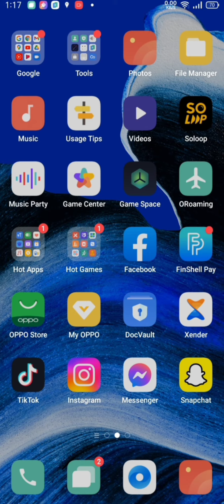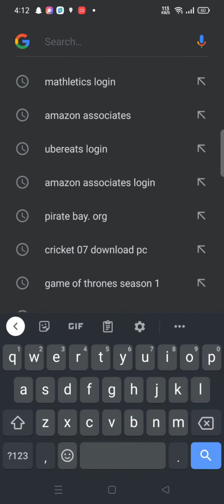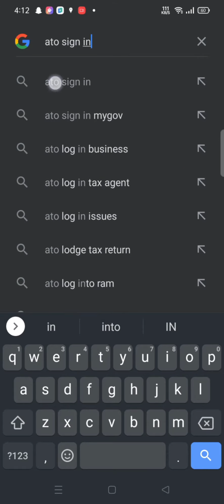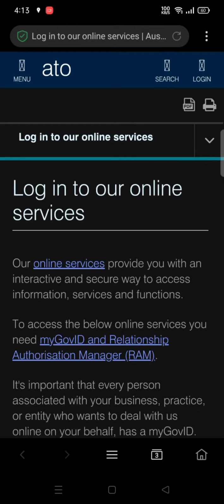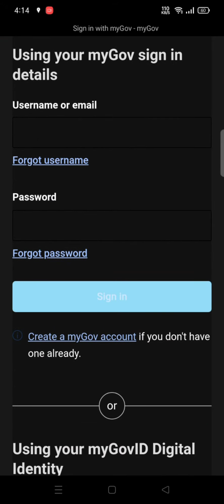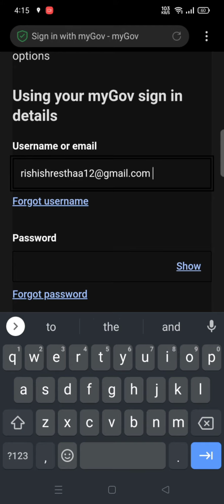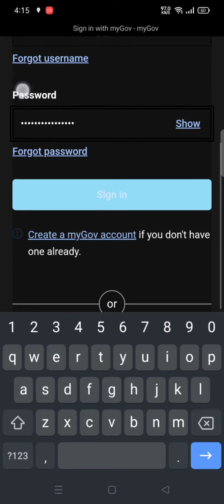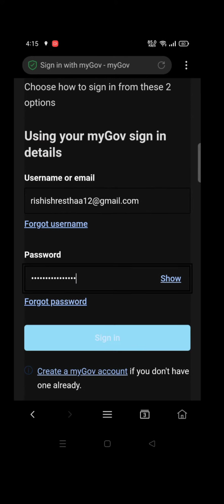ATO Login: How to Sign In to Your ATO Account 2023?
Are you looking to access your ATO (Australian Taxation Office) account but unsure how to proceed? In this tutorial, we'll walk you through the step-by-step process of logging into your ATO account. From navigating the ATO website to entering your login credentials, we'll cover all the essential details to ensure a seamless login experience. Discover the various login methods available and troubleshoot common login issues. Get ready to manage your tax and financial affairs with ease by learning how to login to your ATO account today!